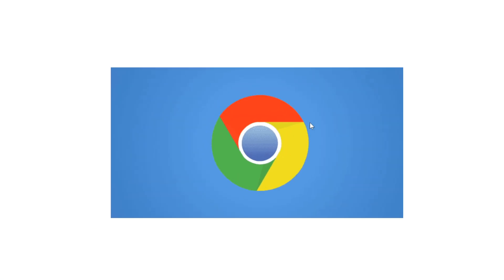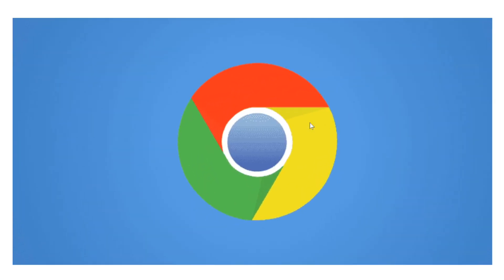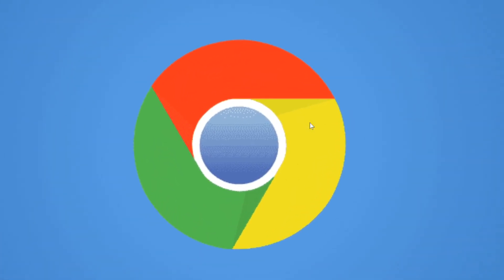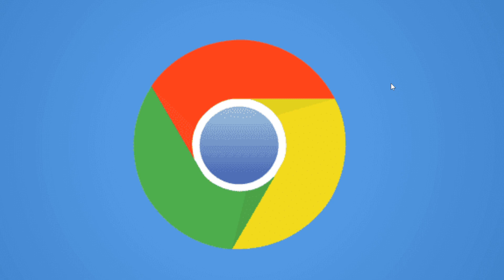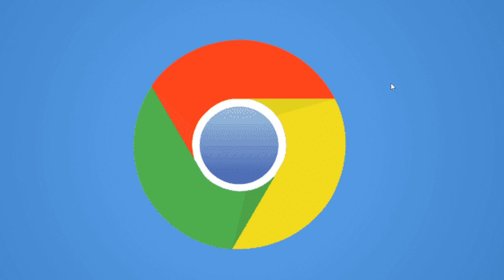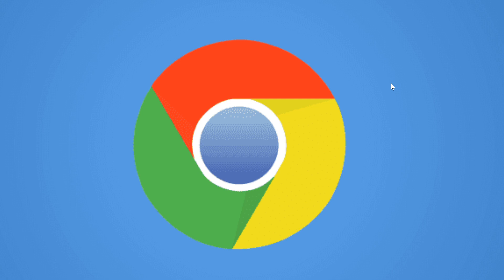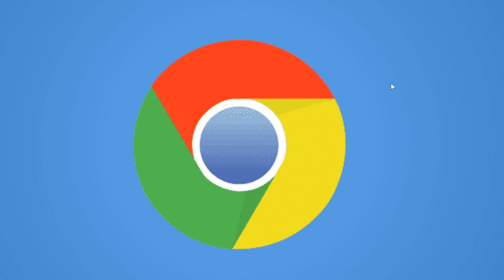Google will restart new versions of Google Chrome on April 7th with version 81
Chrome 81 arrives April 7th 2020